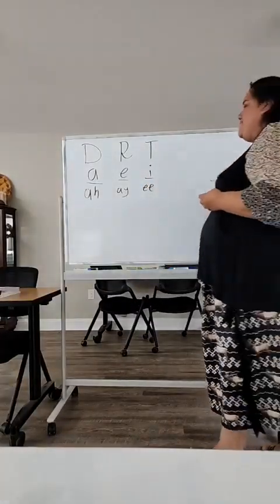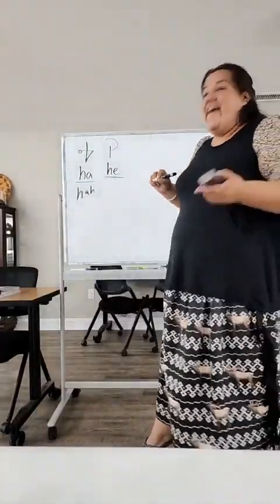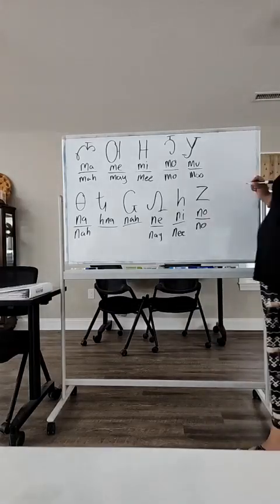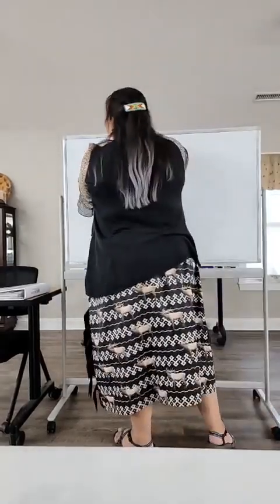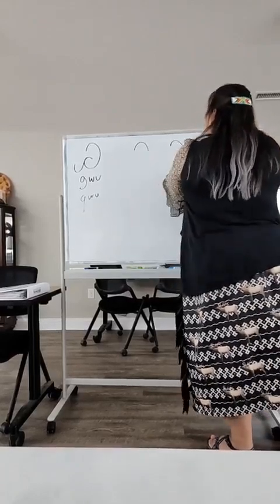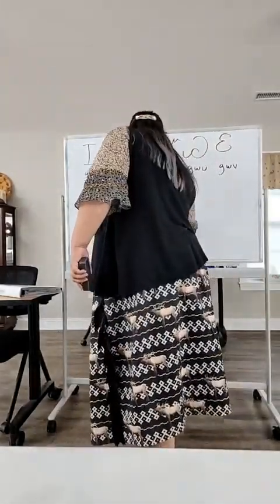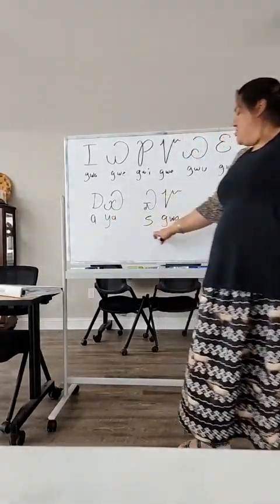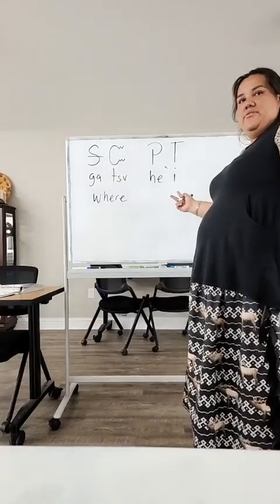New Lesson 8 "qwa" line